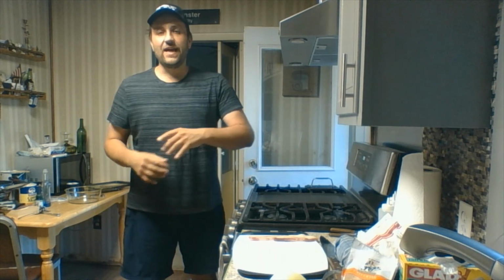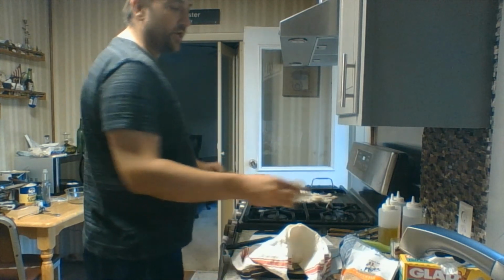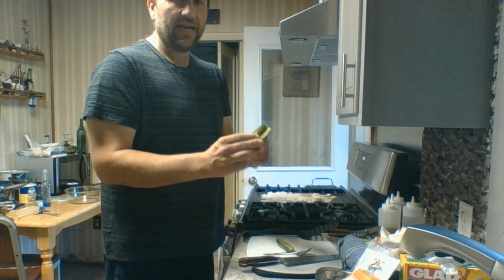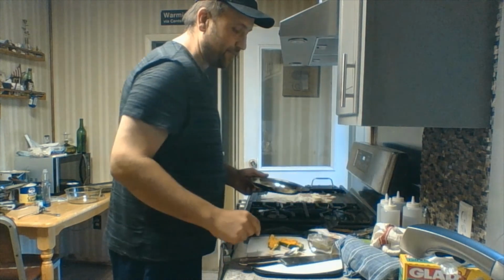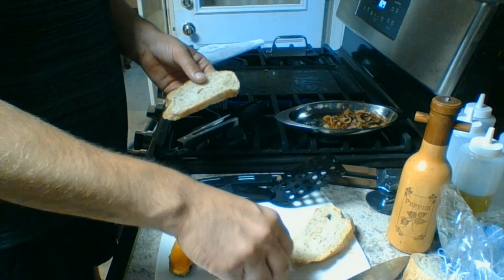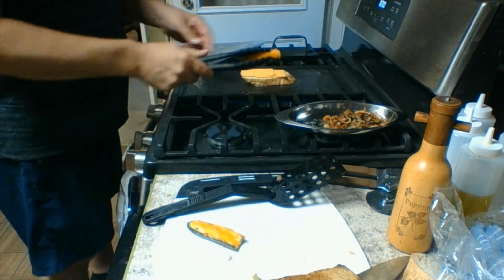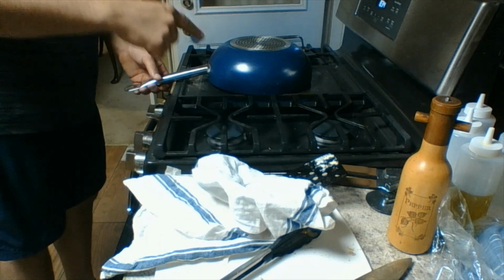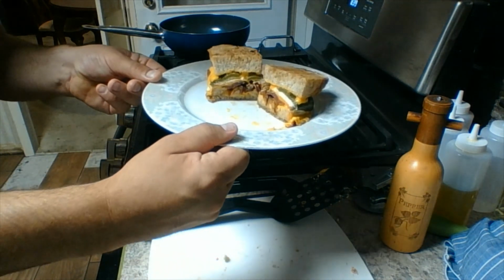Ep 67 Jalapeno Popper Grilled Cheese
Bacon, cheese, cheese, jalapeno, caramelized onions, fresh bread. did I mention cheese? Check this out.